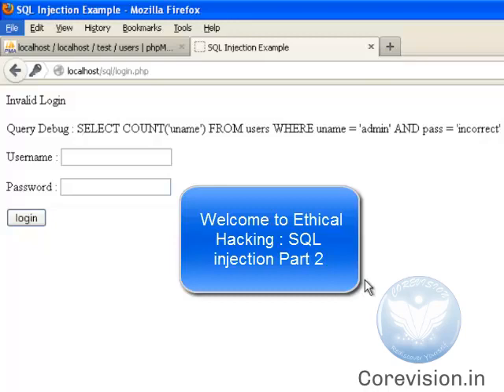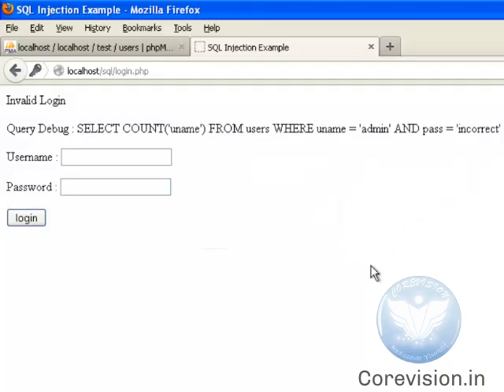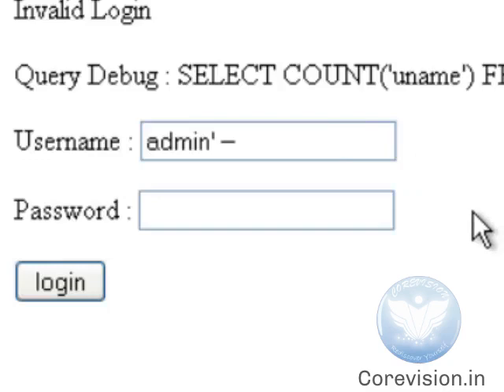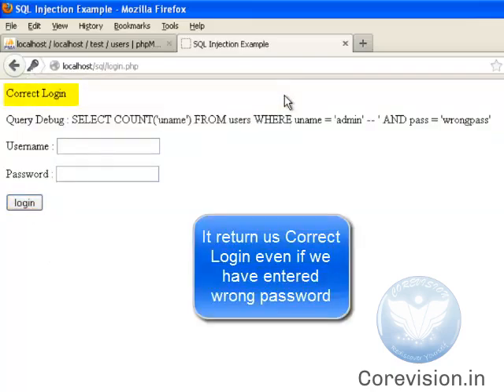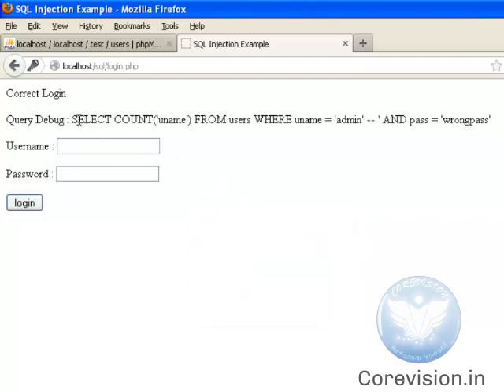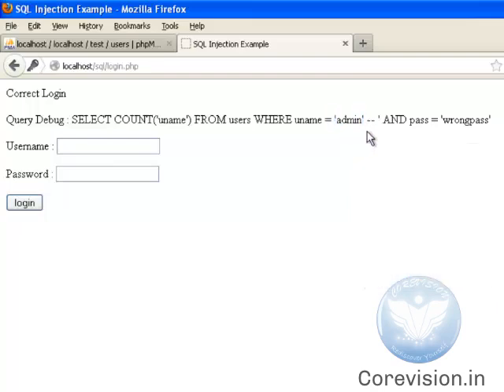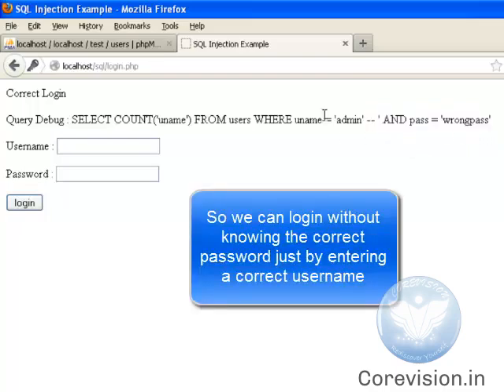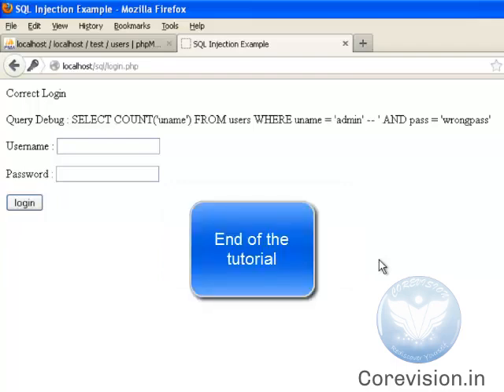11 Sql Injection Part 2